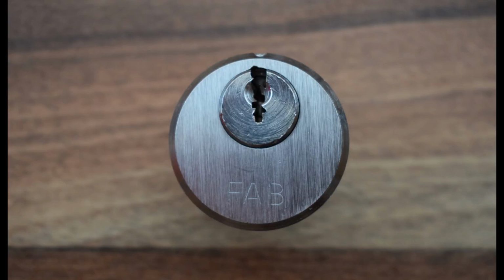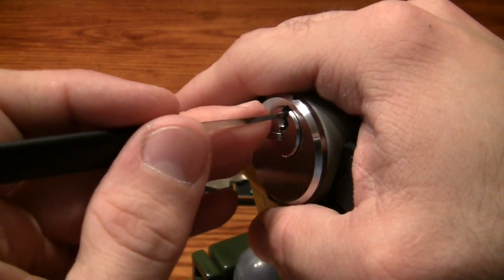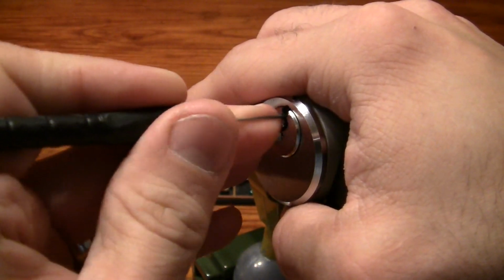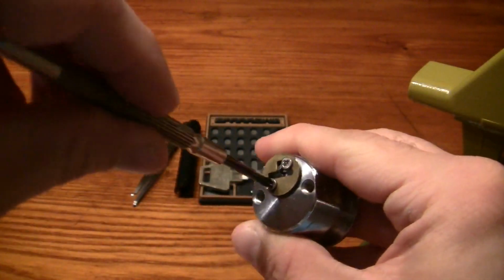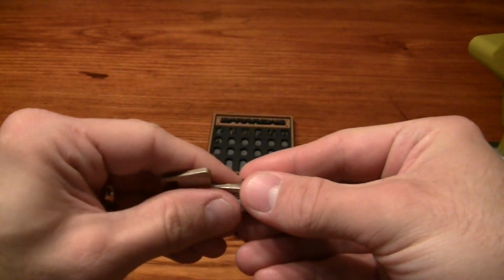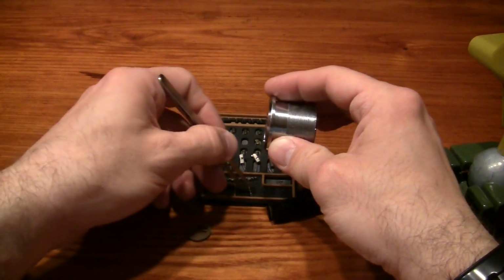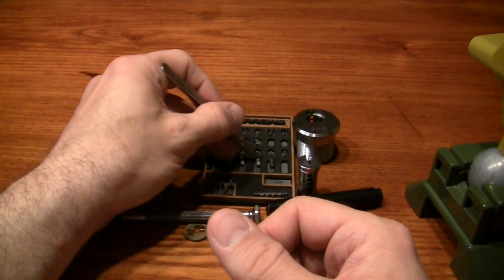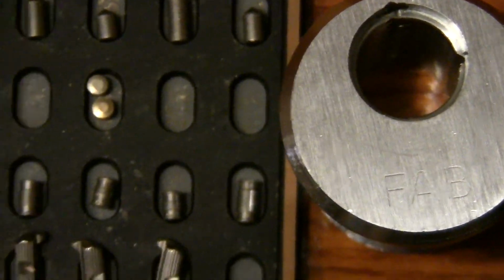FAB Variant - Info, pick and gut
This is the Grand Finale of the FAB locks series - the FAB Variant.

FAB Variant is the best lock ever manufactured by FAB, but unfortunately also the rarest...

Features six pins, assa barrels, core overmilling and a sidebar controlled by five serrated finger pins, that require both lifting and rotating them...

Contents:
00:00 Intro
03:33 Picking starts
10:37 Open
11:30 Gutting starts
25:08 Close-up